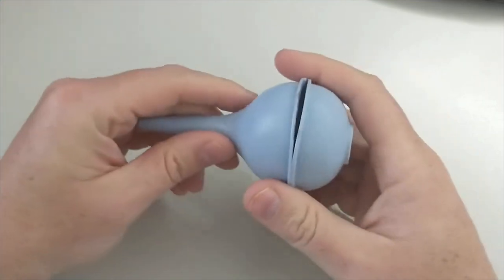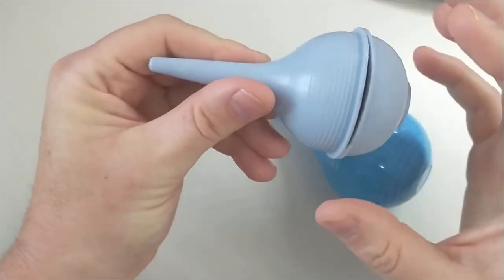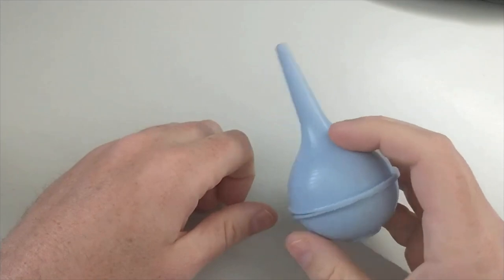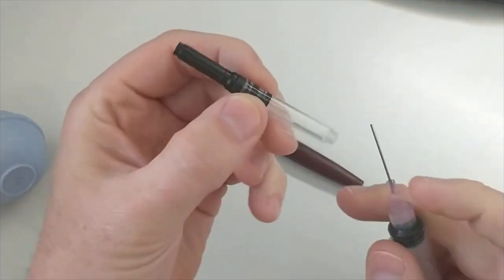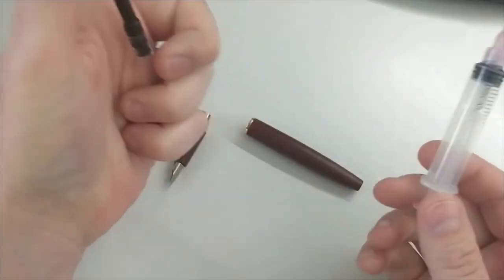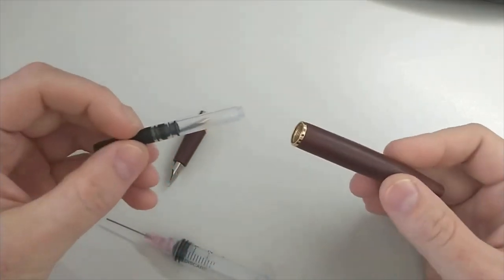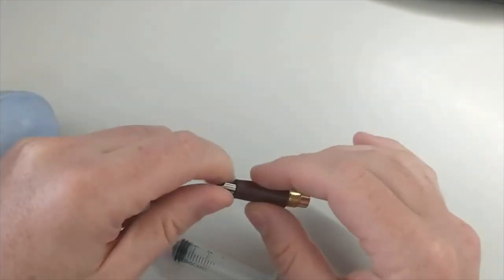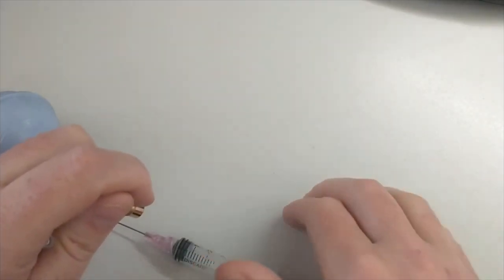8 Cleaning Tips for Fountain Pens. How NOT to use a bulb syringe.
1) Use a bulb syringe, but use it correctly
Here's one I purchased without the seam
2) Blunt syringes are great
3) Pen flush
4) Cartridge Converter pens are easiest to clean and maintain
5) Avoid pens with fixed nibs attached
6) Dedicated pen for shimmer inks
7) Consider cold water
8) Consider distilled water